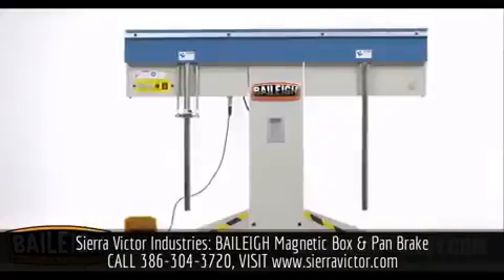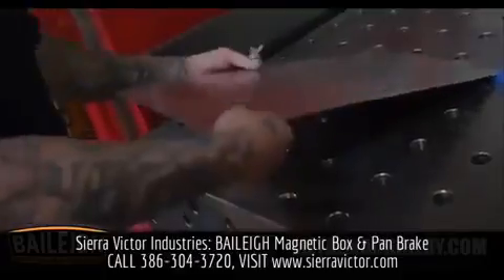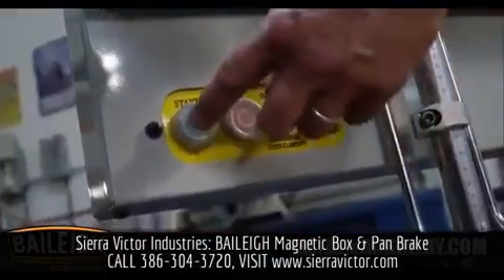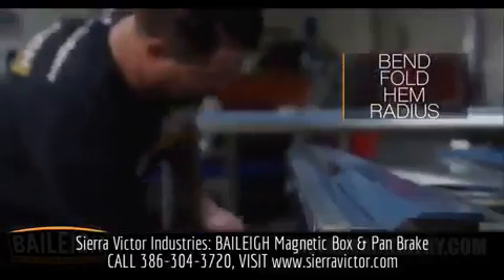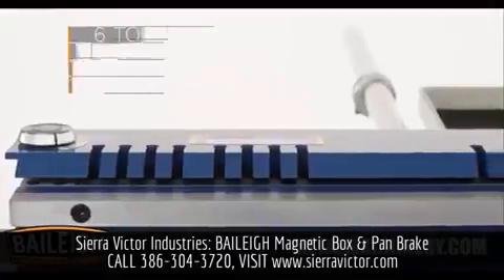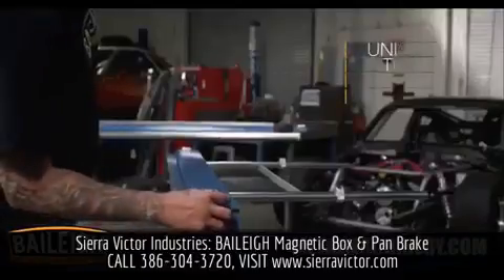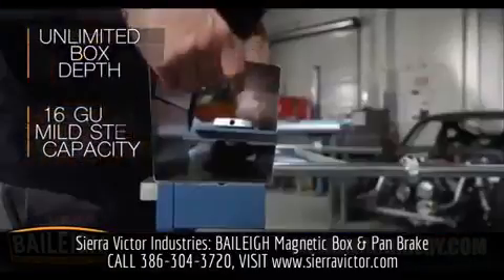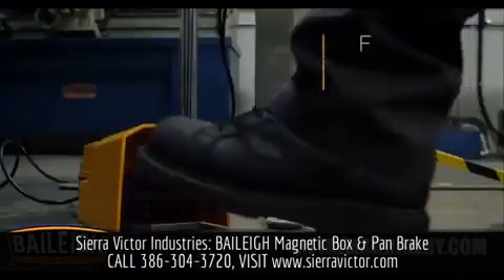metal brake machine shop press tooling 10 ft sheet metal brake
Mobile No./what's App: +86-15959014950